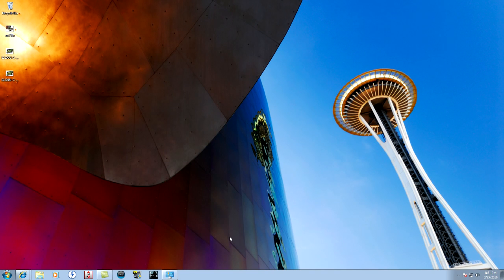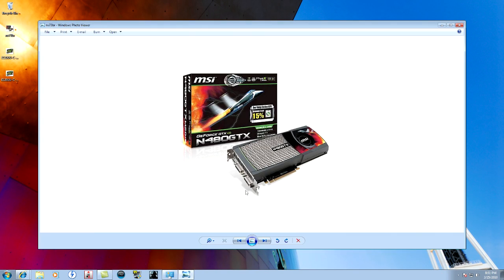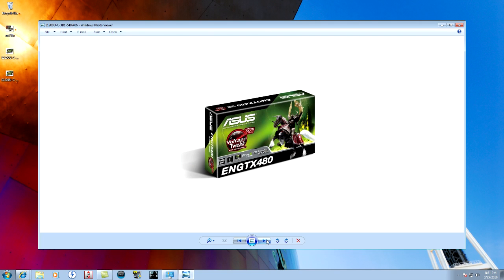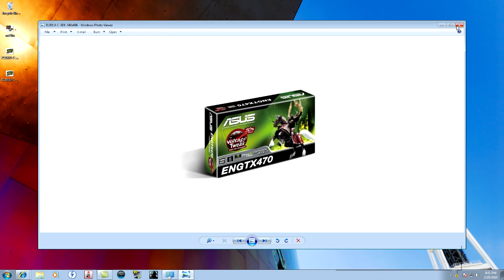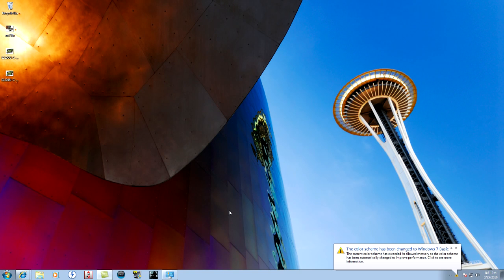Talking about the 480 & 470 GTX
Just talking about the Nvidia cards in general